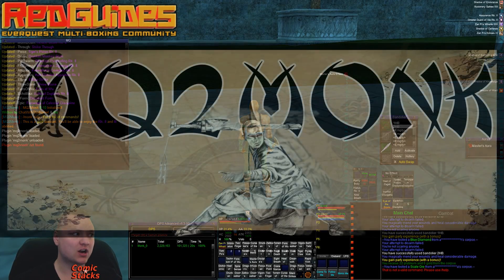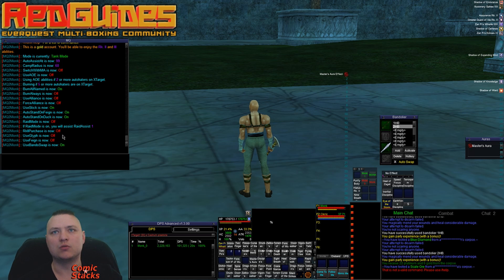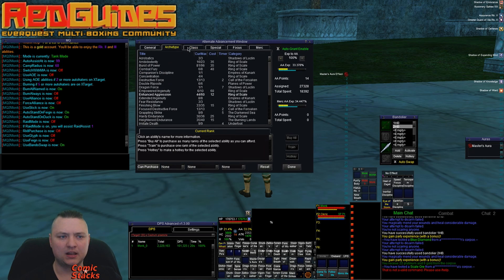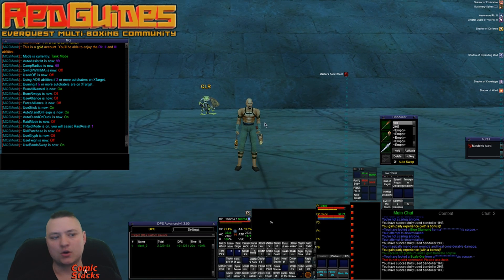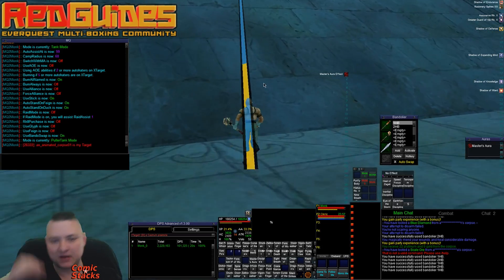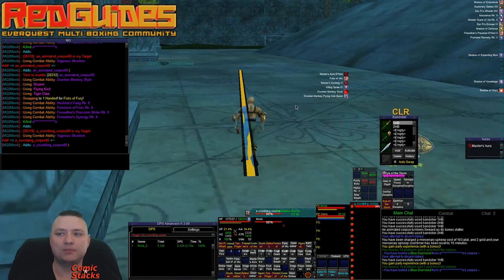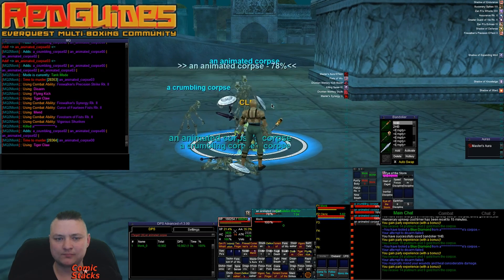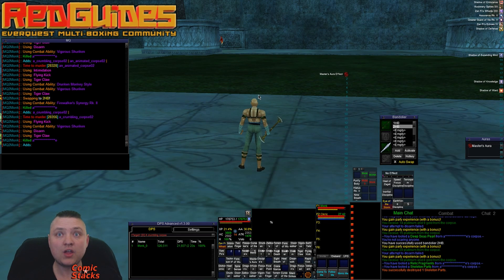MQ2Monk - First Look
First look at MQ2Monk, a CWTN plugin for MQ2 - including BandoSwap

RedGuides.com
Macroquest2
VeryVanilla